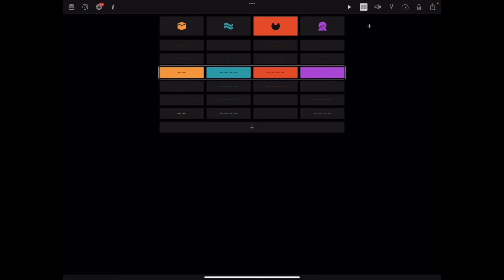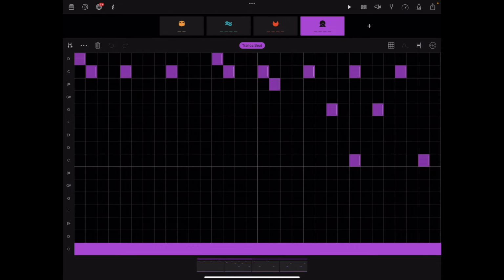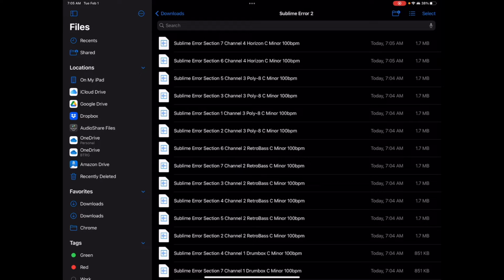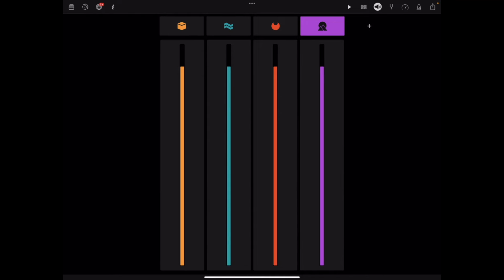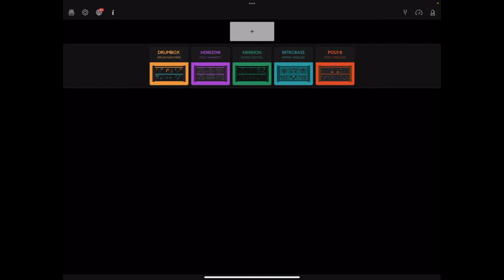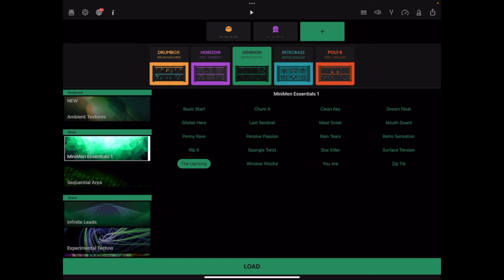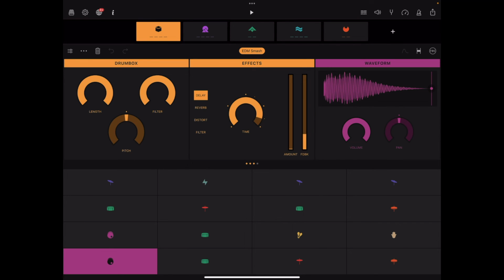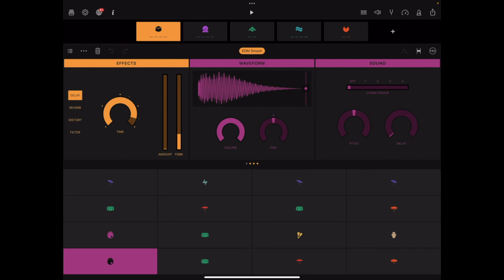Nifty Apps | GrooveBox Fun to GarageBand iOS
Ampify GrooveBox is a lot of fun on an iPhone or iPad, but it doesn't really have a song mode.  You can create sections (like scenes) but they don't play sequentially - however, it's pretty easy to export GrooveBox projects into GarageBand or another DAW.  In this video I address the features of Ampify GrooveBox, which I think is an awesome music app.  I like the approach of using an iPad as a Groovebox rather than a dedicated hardware device.  In theory, Ampify can add new synths and expand the features of GrooveBox much easier than updating the firmware of a hardware device.  The preset sounds packs are great and low cost - always interesting and inspiring.

Here’s the App Store Link

Here’s the website

00:00 Intro - Ampify GrooveBox
00:55 Sections
02:54 Composition view
03:22 Export By Section and Channel
04:29 Import into GarageBand iOS
06:12 Feature Request for Ampify
06:46 Ampify GrooveBox Review
07:50 GrooveBox basics - for beginners
12:10 Back to Sections
13:42 Plea